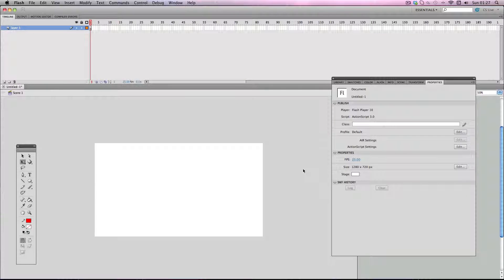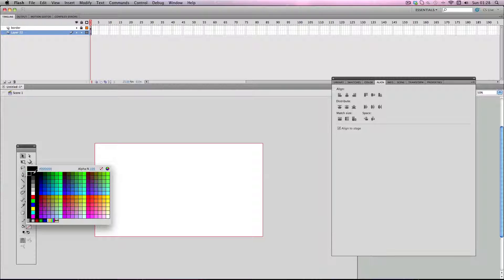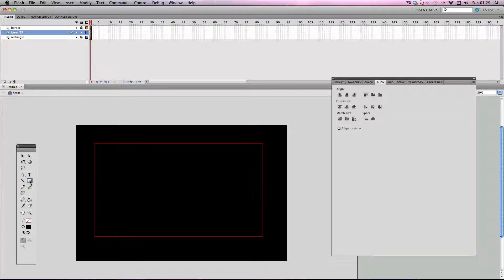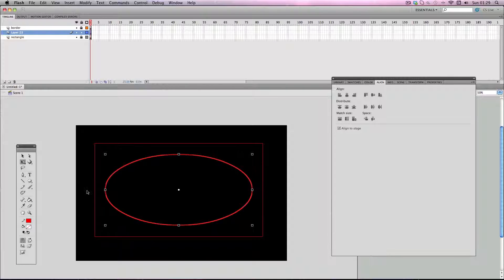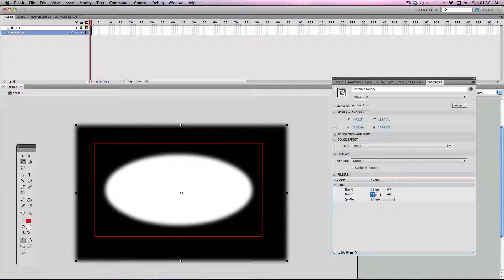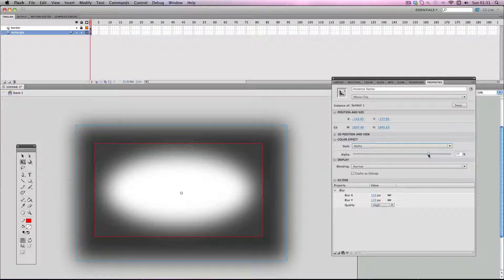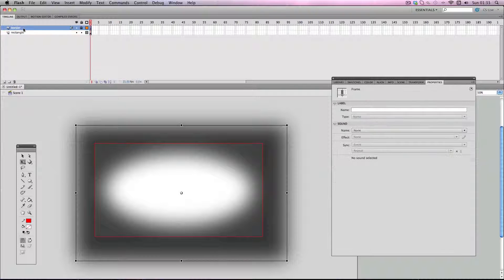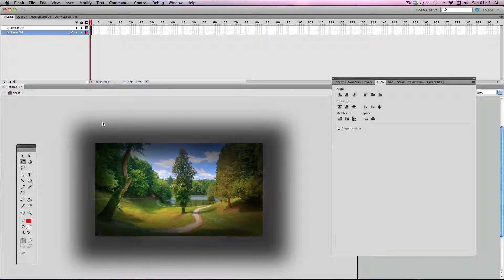Flash Tutorial: Creating a Vignette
In this tutorial I'll be showing you how to use the blur filter to create a simple vignette in Flash.